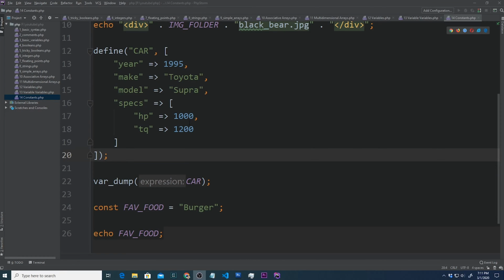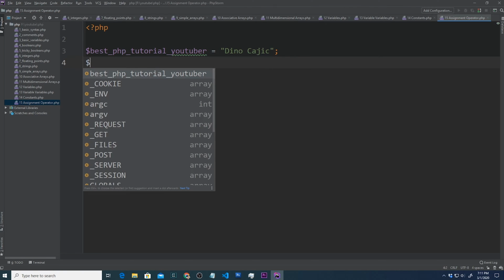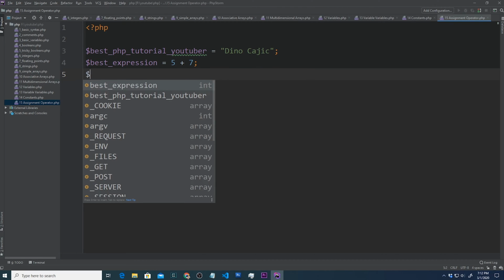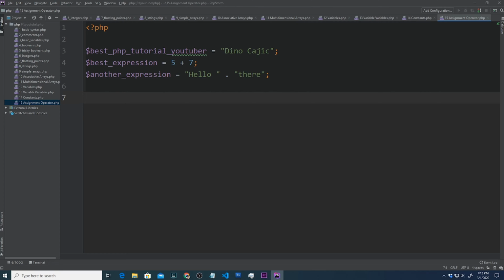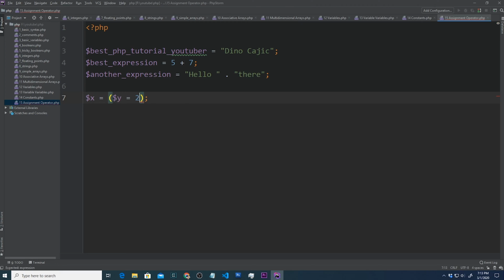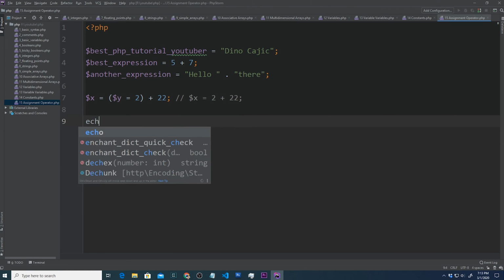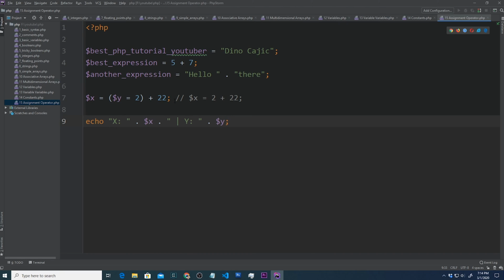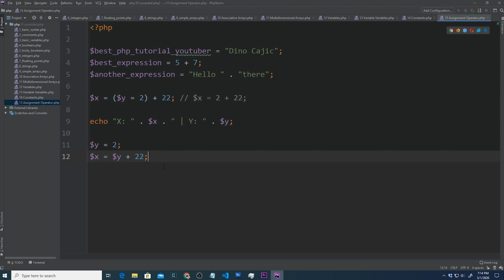Assignment Operator - PHP - P15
The assignment operator (=) assigns the value, or expression, to the variable; and yes, it’s different from the equality comparison operator (==). This is one of the most commonly made mistakes for beginner programmers: using the assignment operator when a comparison operator is required.

The following syntax is required for the assignment operator:
$variable = value (or expression)

The assignment takes the expression on the right and assigns it to the variable on the left.

// Assign a value to a variable
$best_php_tutorial_youtuber = "Dino Cajic"; // of course

// Assign an expression to a variable
$best_expression = 5 + 7;

/** Another expression
 *  These two strings are concatenated
 *  and are then assigned to the
 *  variable on the left.
$another_expression = "Hello " . "there";

This is where it starts getting a little weird. You can assign a value to a variable and then assign that variable to another variable. You can keep going as many times as you want, but the code readability will suffer.

Let’s see how PHP would process the assignment operator example above:
1. PHP starts by assigning the value 2 to the variable $y.
2. A new expression is formed: $y + 22.
3. That expression is evaluated. The value 2 is substituted for $y and is then added to 22: 2 + 22 = 24.
4. The new value, 24, is assigned to $x. Variable $x now contains the value 24.
5. We can now use both the $x and $y variables.

echo $x; // prints 24
echo $y; // prints 2

For readability purposes, I suggest that you’re as explicit as possible when assigning values to variables. The following code is a lot easier to read than what we did in the previous example.

My Books
An Illustrative Introduction to Algorithms